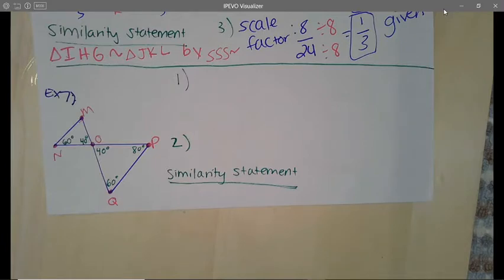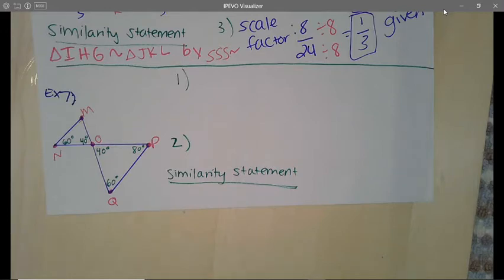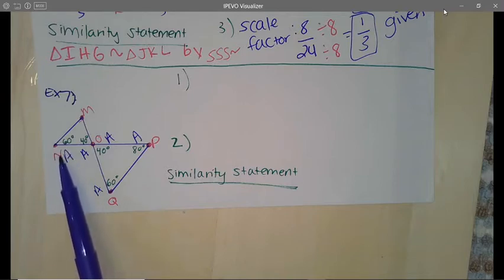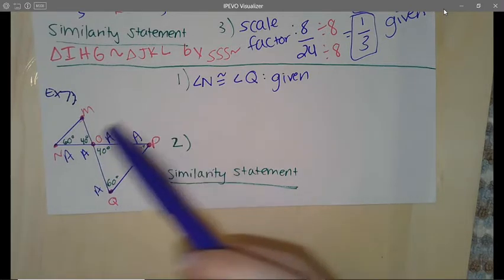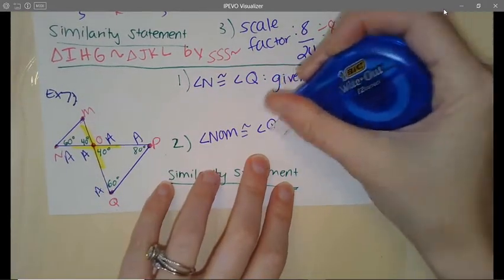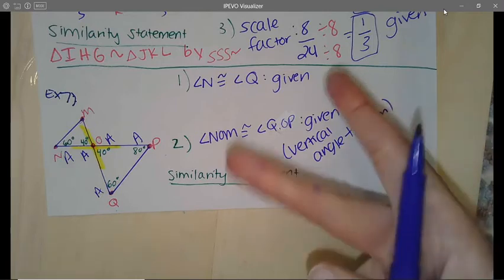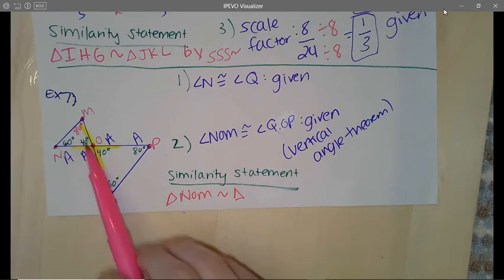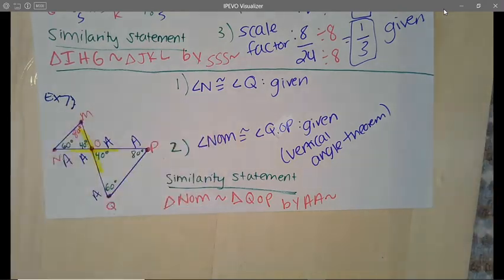Similar Triangles Ex 7